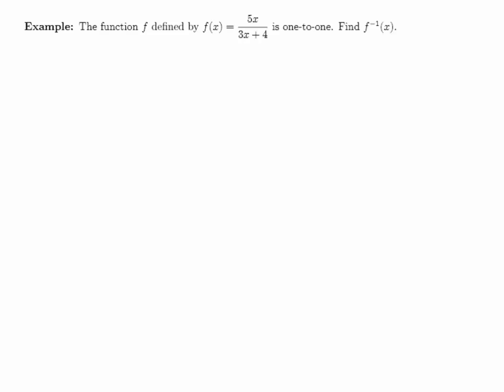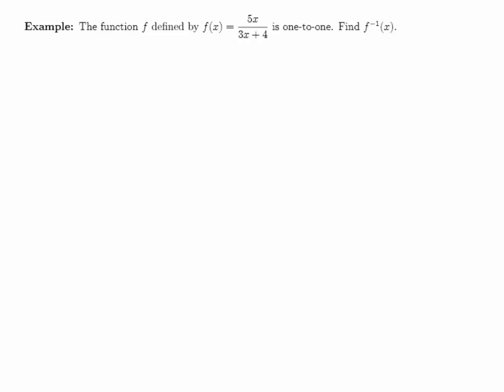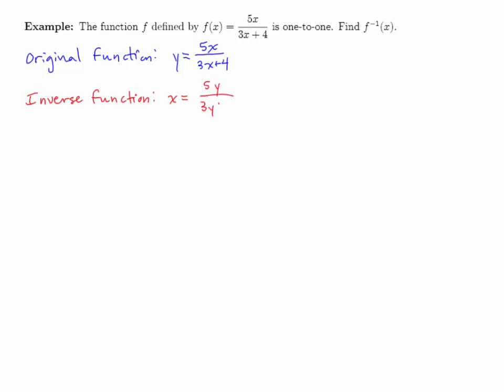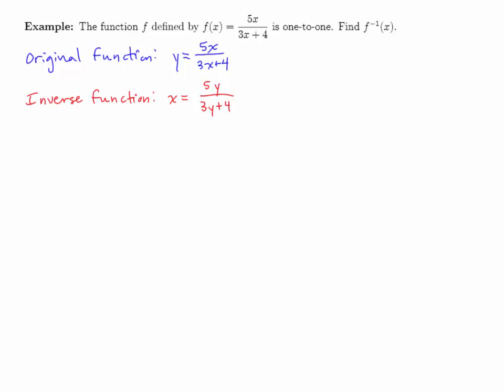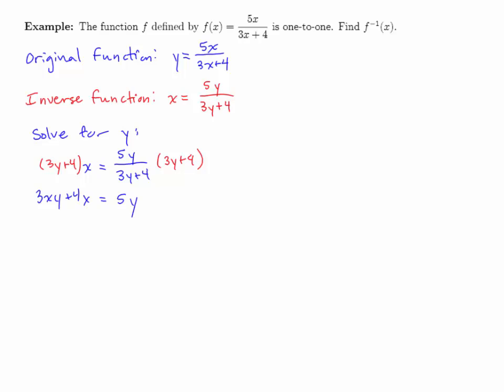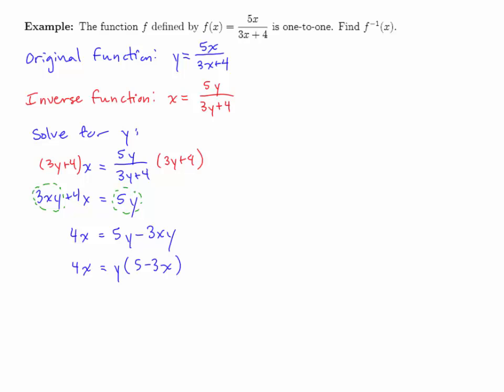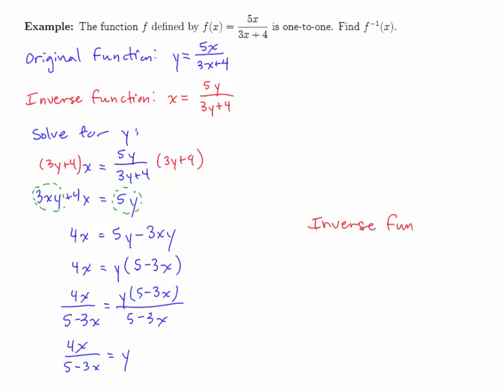Module 5: Finding the Inverse Function of a Rational Function